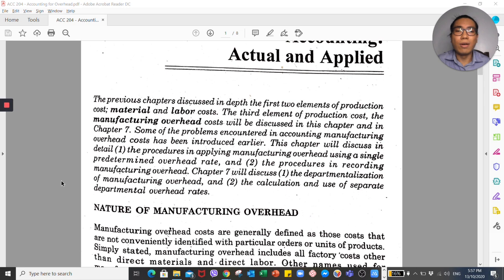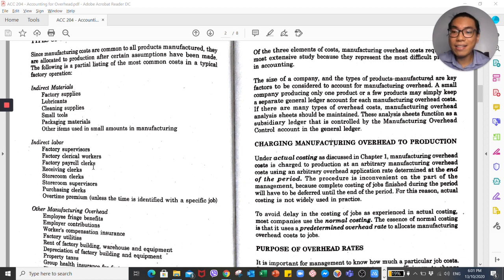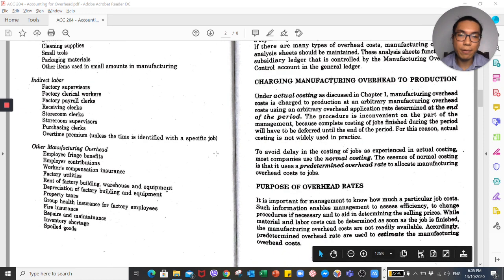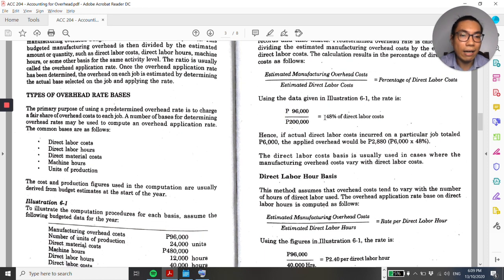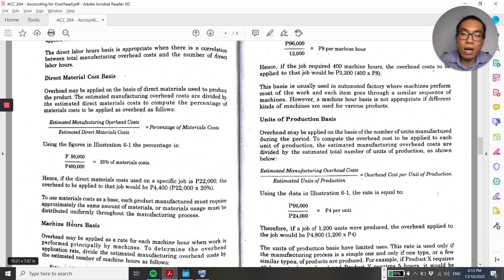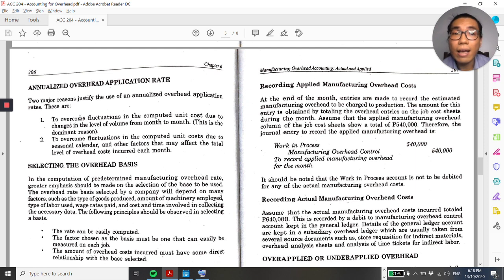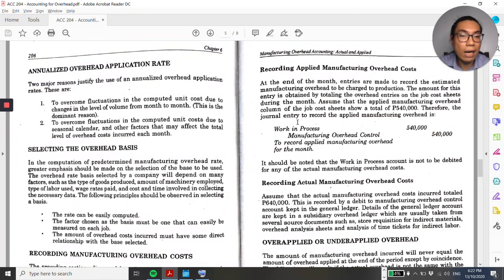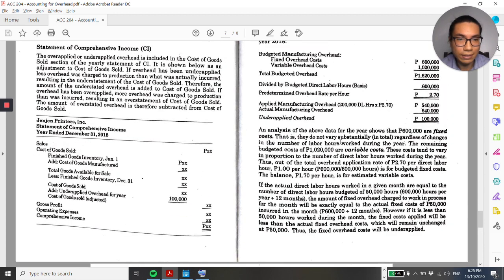ACC 204 Accounting for Manufacturing Overhead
Hello to all of my BatStateU students. Here's our video lecture about Accounting for Overhead Cost.

Credits to the following reference used in this discussion:
*Pedro P. Guerrero, Cost Accounting 2018 Edition, Chapter 6 - Manufacturing Overhead Accounting - Actual and Applied